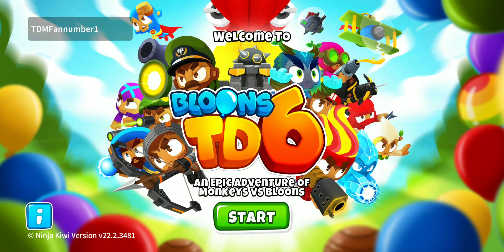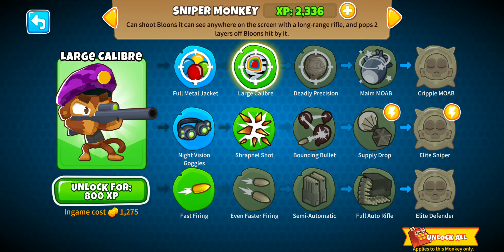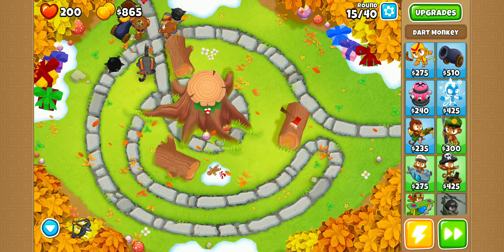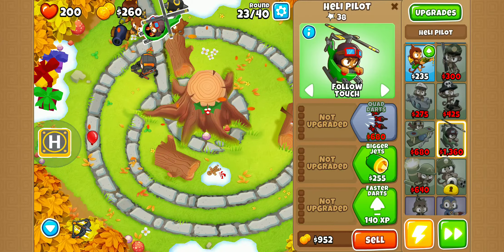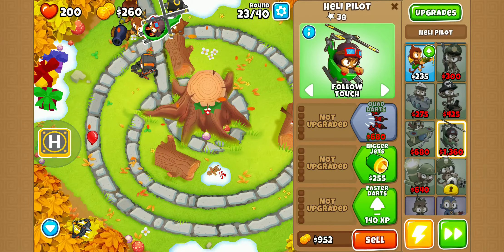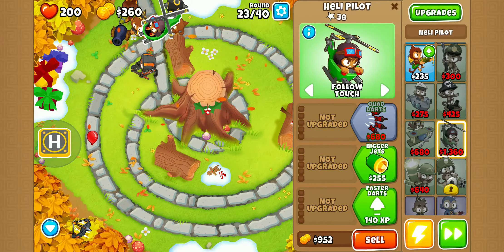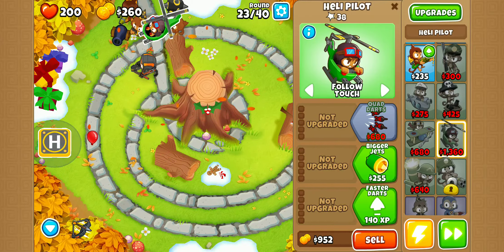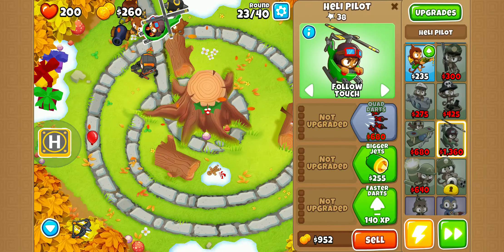Straight Grinding | BTD6 Episode 2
Hey! In this episode of my btd6 let's play we're just grinding some stuff out! Piece!